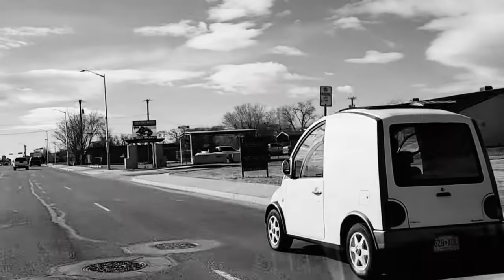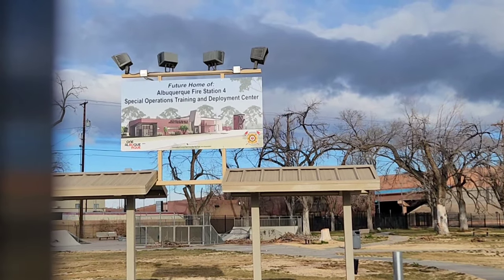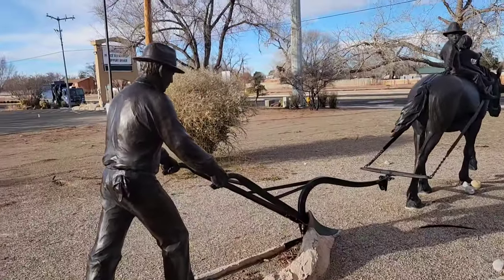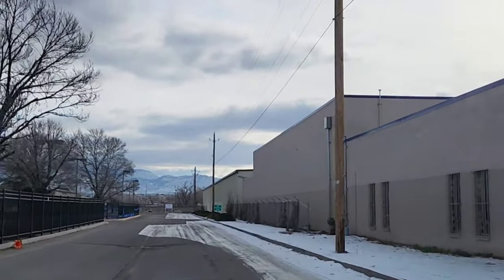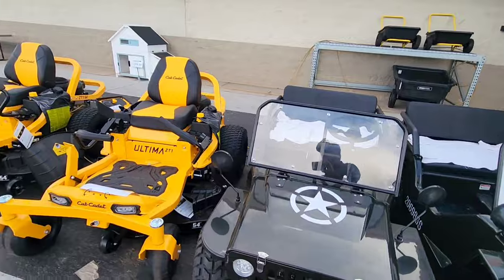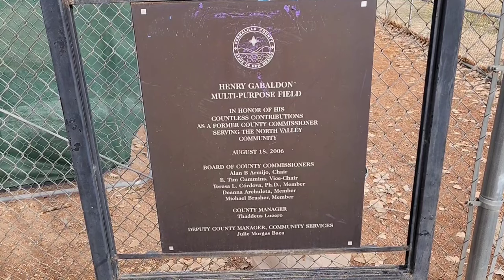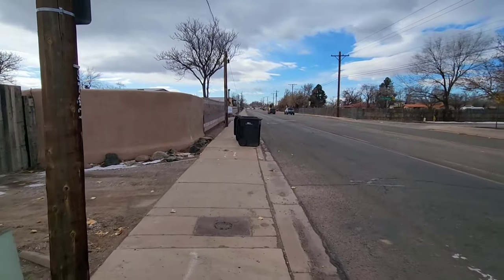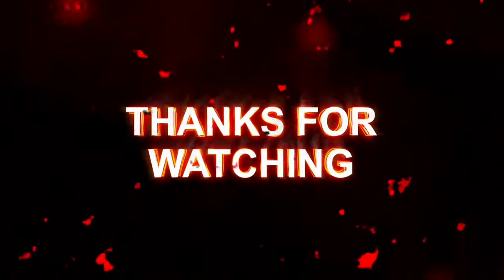Largest Homeless Encampment in Albuquerque | Tractor Supply Store | Exploring N. 2nd Street | BMX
Exploring North 2nd street in Albuquerque starting with where the largest homeless camp is now fenced off and cleared out. My first time in a Tractor Supply Co. store. I then come across a motocross track...
If you'd like to support this Channel with some gas money or want to buy Big G a cup of coffee, please donate to the PayPal link below- Very much appreciated!!!

Or click on that Super Thanks Heart ♥ just below the video to help with a few Bucks!